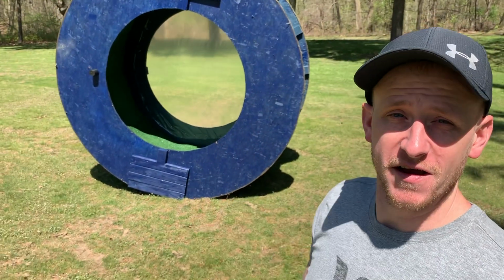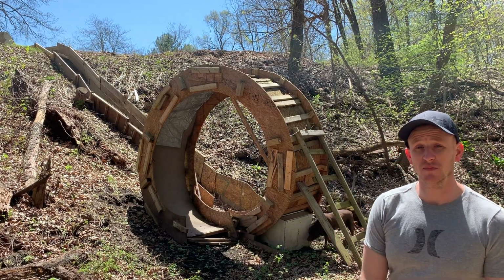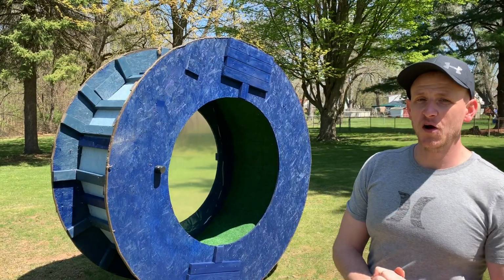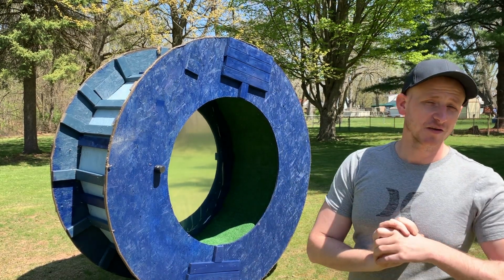What the heck are we building?! DIY Super Loop!?!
This was another fun/challenging  build with endless possibilities! We have big plans with this superloop, first we are going to chuck it down a big hill (with me inside!), then we are going to open it up (to make a loop the loop) and hit it with some sleds, and we have one more fun mystery project that should come out next week (stay tuned!).. If you have an idea for what else we could do with it, let us know in the comments!
Thanks again to everyone that watches/shares our videos, it really helps small channels like us.

If you are interested in more detailed plans on how to make a super loop like this, check out our diy video